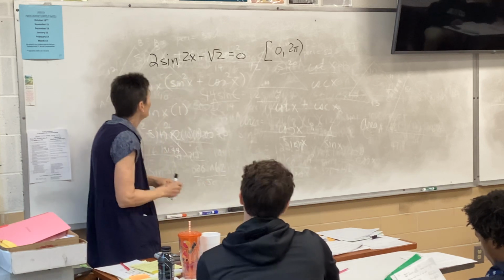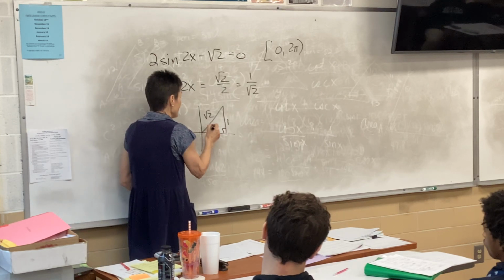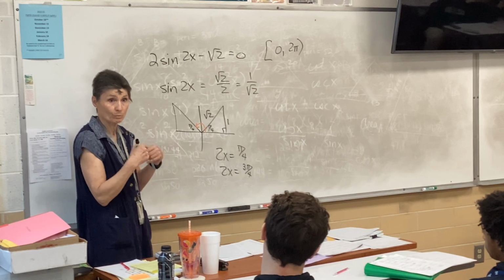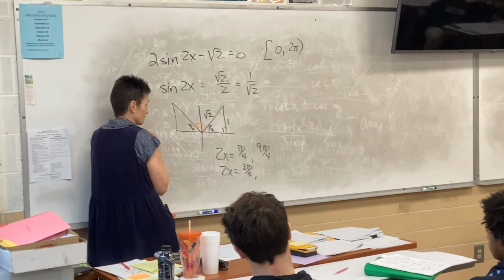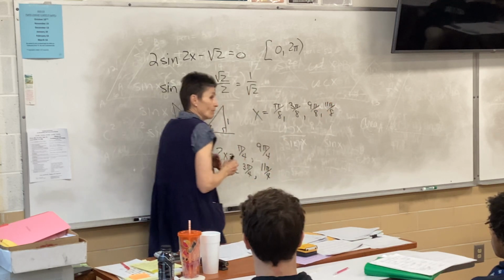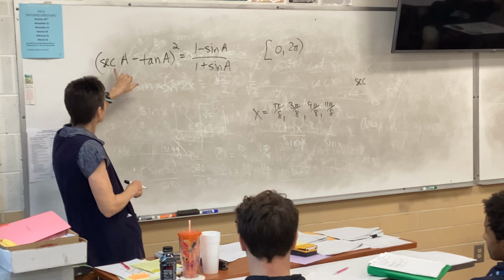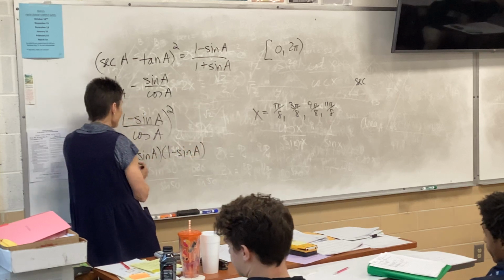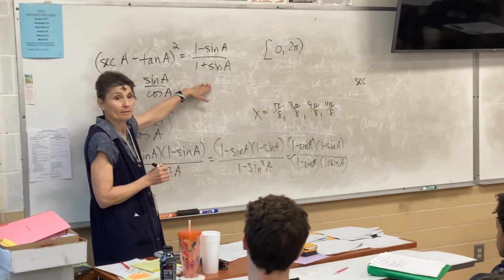Precal X Returned quiz review